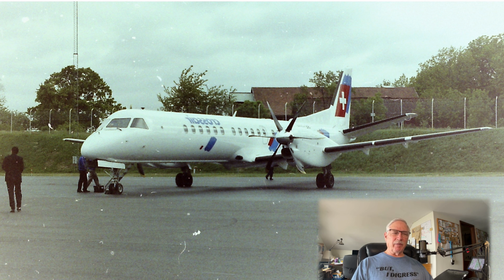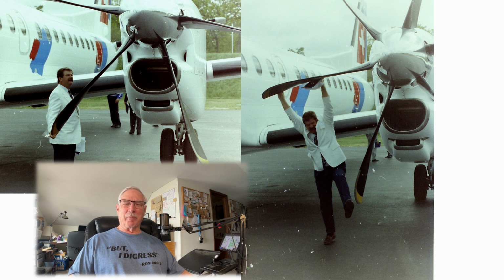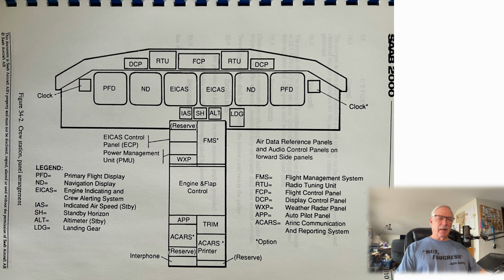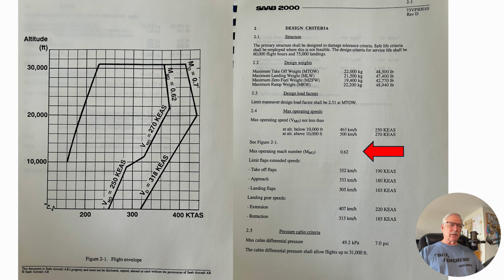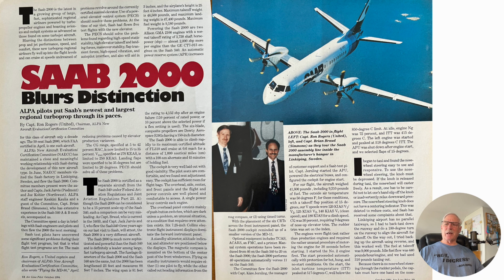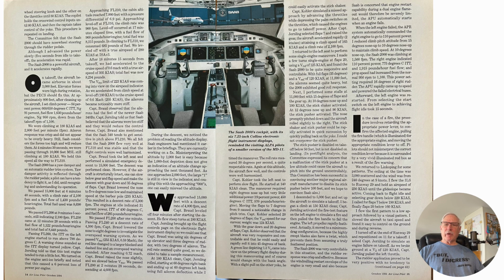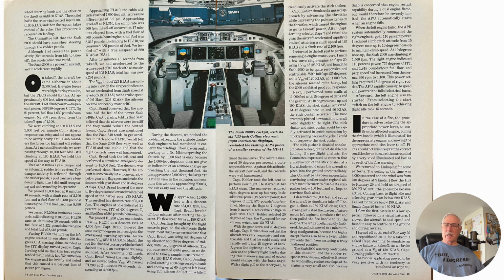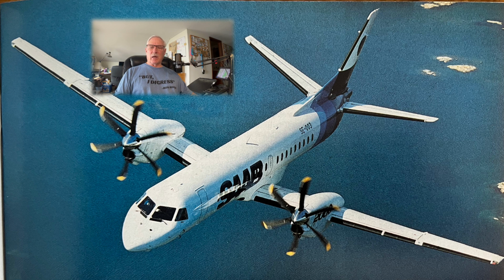You must know your market Flight Evaluation SAAB-2000 June 1994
You must know your market
Flight Evaluation SAAB-2000
June 1994
turboprop
flight test